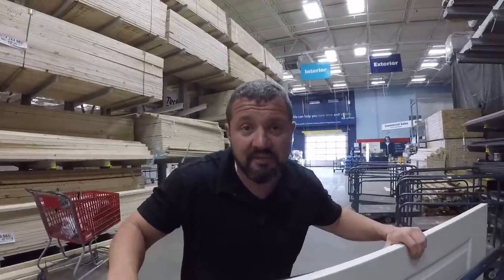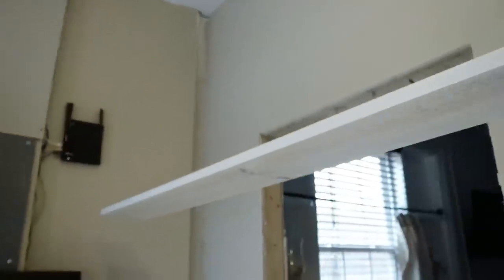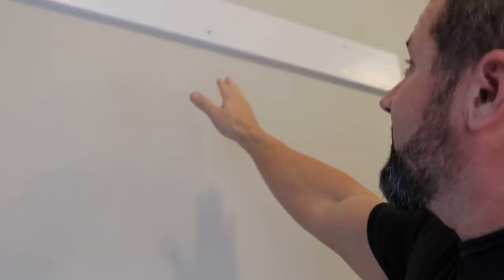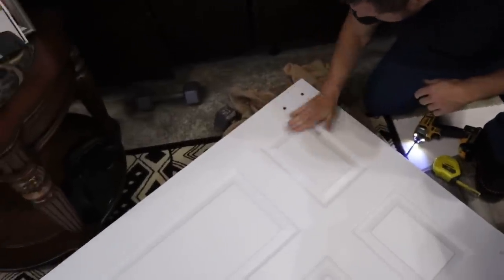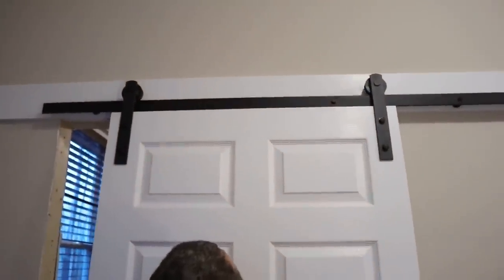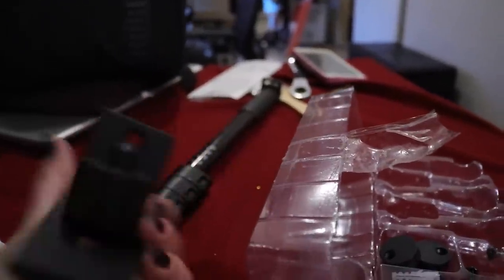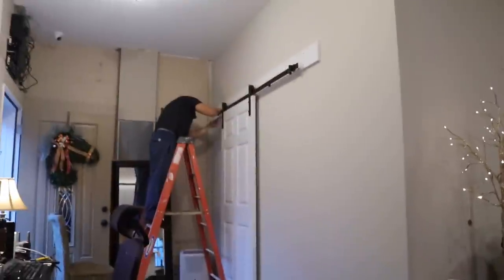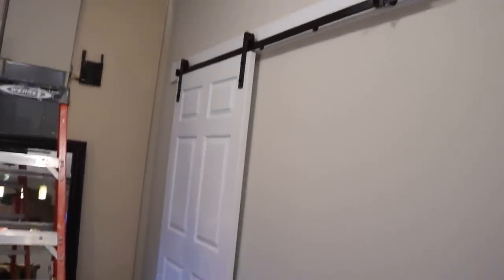DIY Barn Door - For Under $100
Barn door install !

Heather And Ross run a online computer repair business!  Call them if you have a slow computer!  they will not pick up but there techs will.. thanks 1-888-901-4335   ask for tech Joe he is the best!